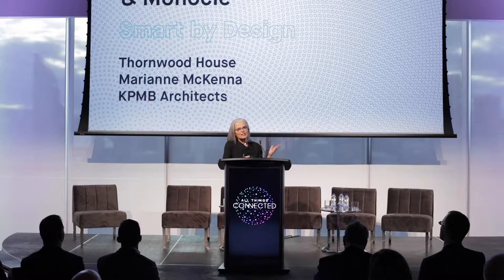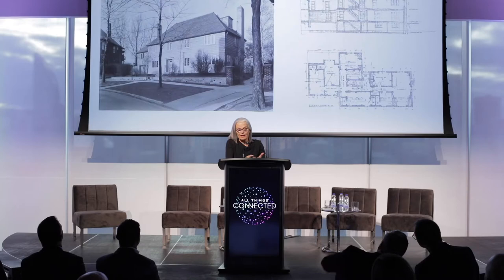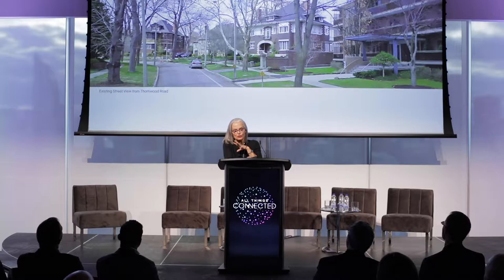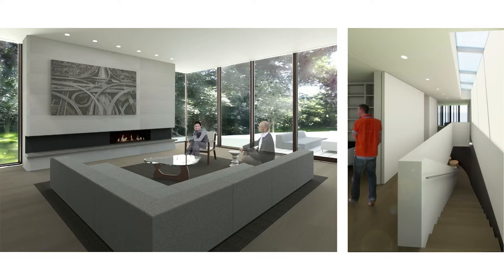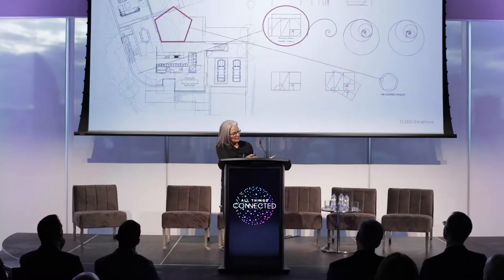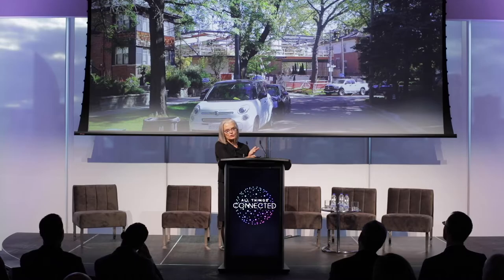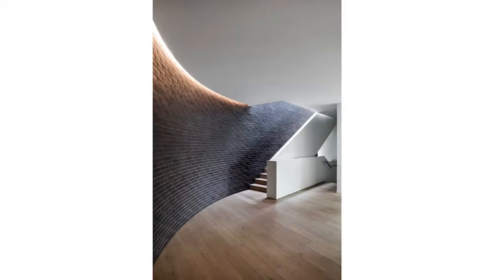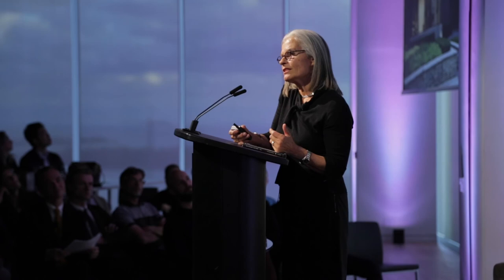KOHLER Design Forum Toronto “All Things Connected”: Marianne McKenna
Hosted in Singapore, London, Toronto, Dubai and Bangkok earlier this year, the KOHLER Design Forum x Monocle enlisted industry leaders – from imaginative architects to thoughtful hoteliers – to explore how smart technology is shaping our homes and workplaces under the topic “ALL THINGS CONNECTED”. Kohler’s industrial designers will explain how 145 years in business has taught them that users should be at the heart of its industry-leading designs.

Marianne McKenna
Partner, KPMB Architects
McKenna is an invested officer of the Order of Canada. She has diverse experience in a range of subject areas, including higher education, workplace interiors, hospitality and master-planning. Current projects include the expansion and renovation of iconic Massey Hall in Toronto and an expansion for The Brearley School in New York. McKenna has also been a Norman R Foster visiting professor at the Yale School of Architecture and has an honorary doctorate of laws from Laurentian University.